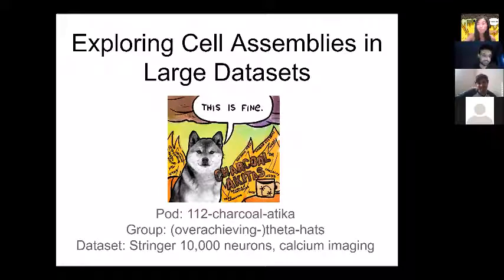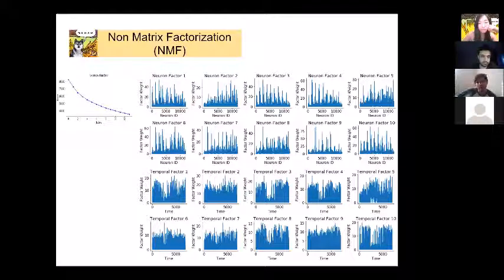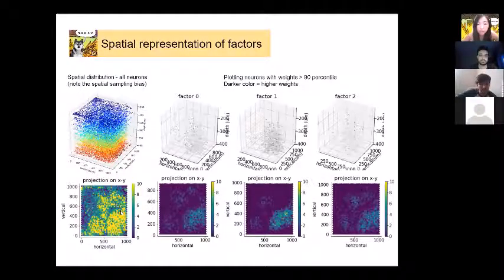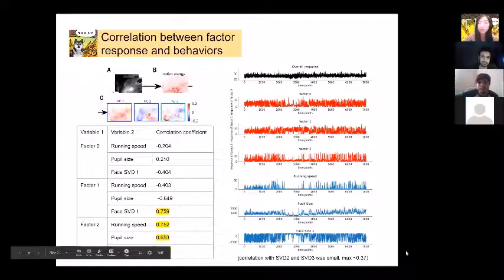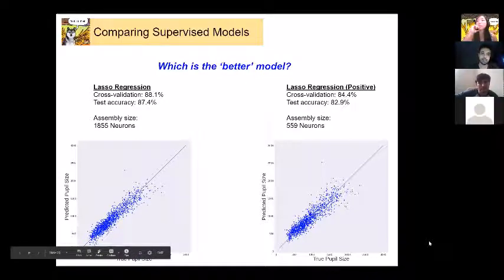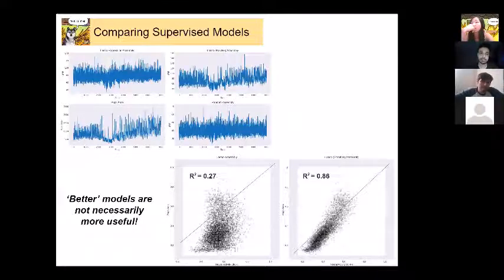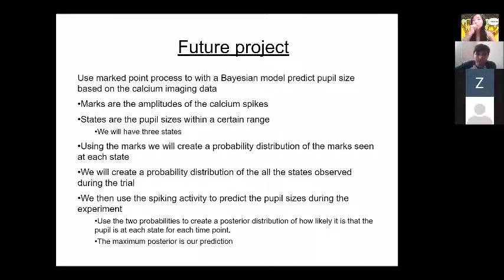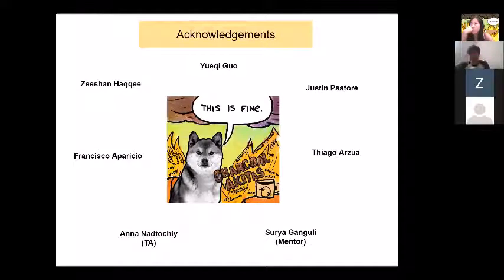pod 112 charcoal akita (theta-hat group)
NMA Project - Exploring the cell assemblies in a large dataset (Stringer 10,000 neurons)